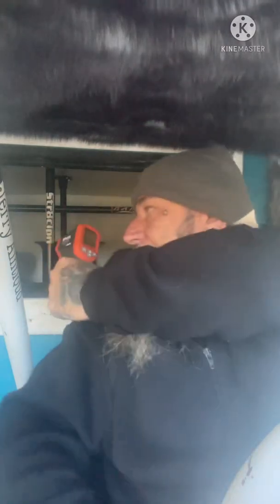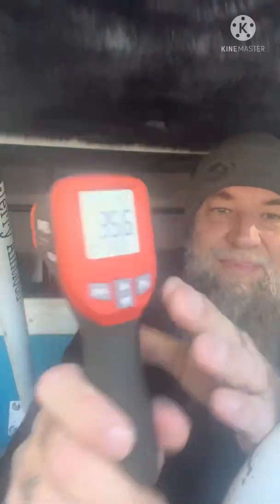New Subs in the shitbox